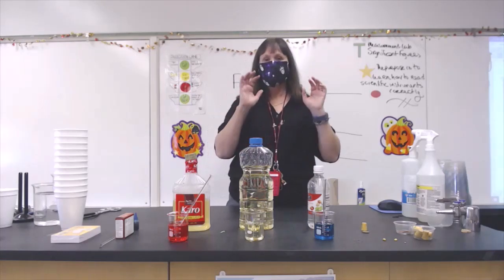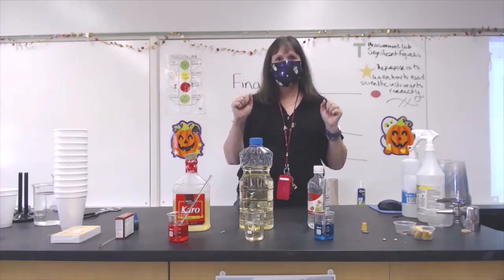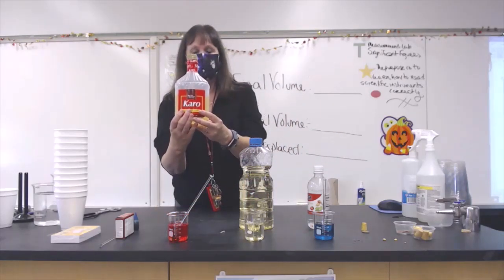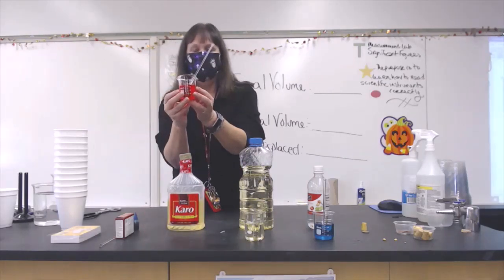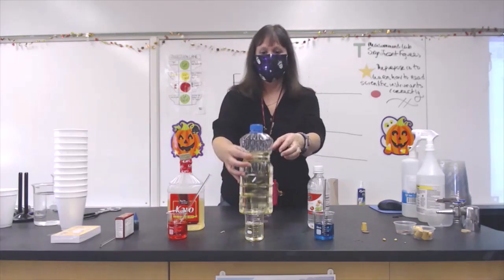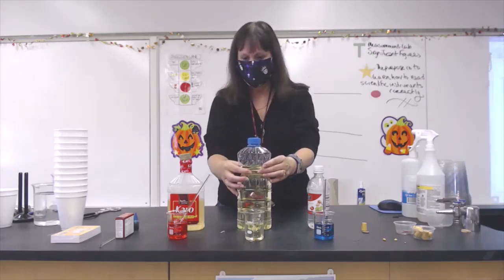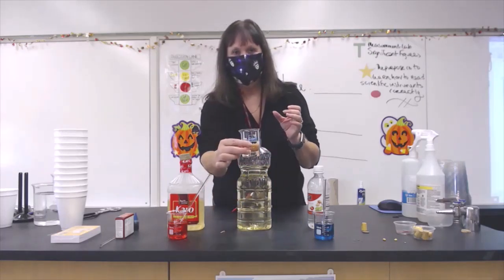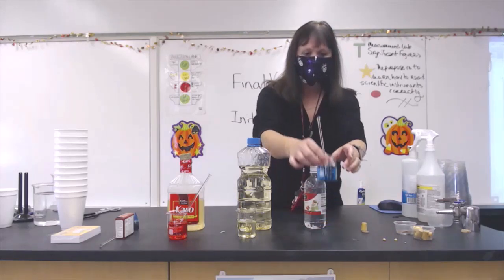Density Column Demo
Demonstration lab with Ms. Thomas, Mr. Muir, and Ms. O'Leary!

Relative density of liquids and solids - Use this video to guide you through the Teams assignment "Density Column Demo".